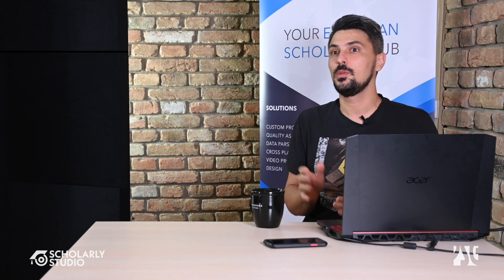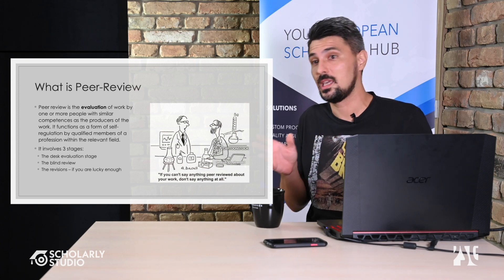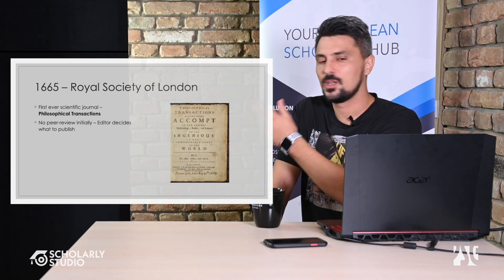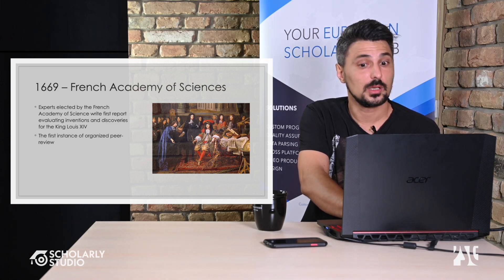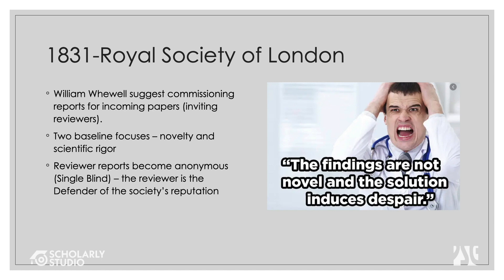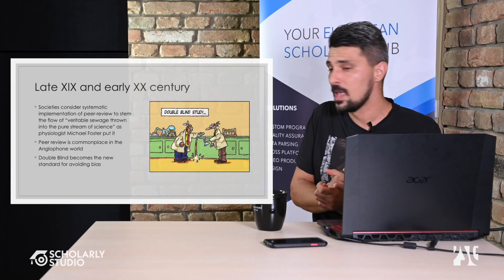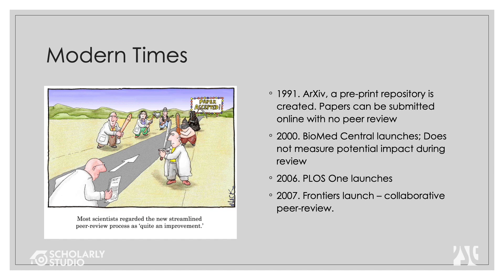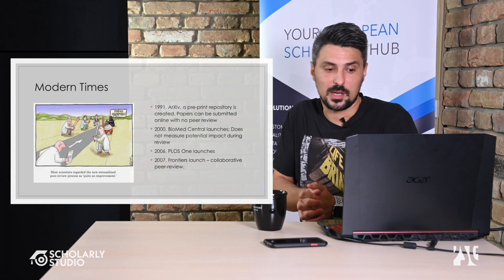Peer Review History - The Scholarly Studio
Peer Review History
Branimir Bojic, Lead Implementation Manager, API & Integrations Specialist

Branimir has been involved with all things peer-review for over 16 years. Starting in general support, he moved through several teams, before establishing the Client Solutions team which deals with sits configurations and consulting. He will take you on a journey through the history of peer review.